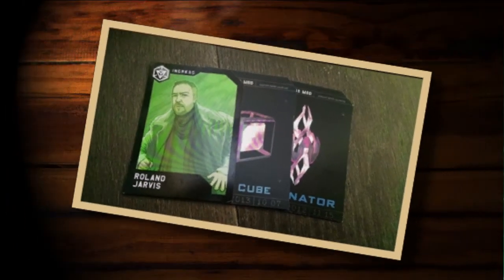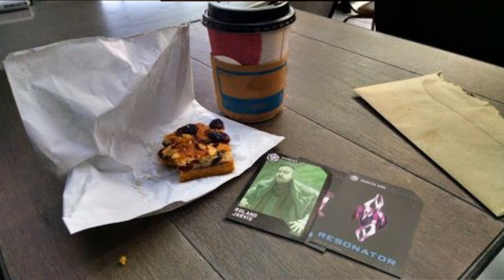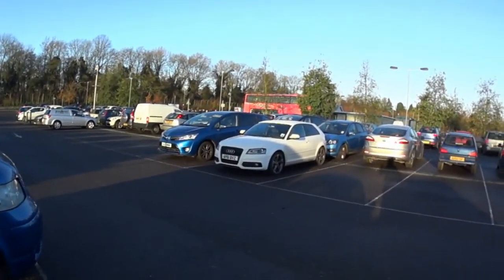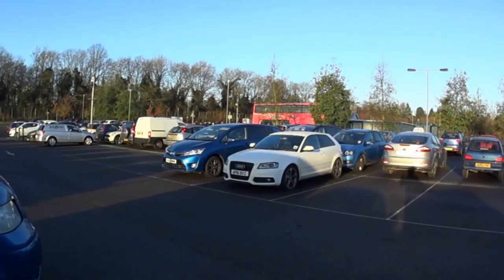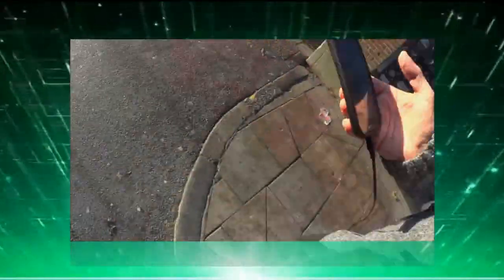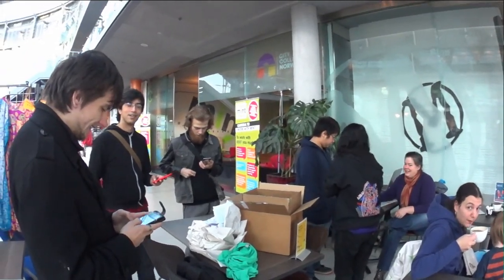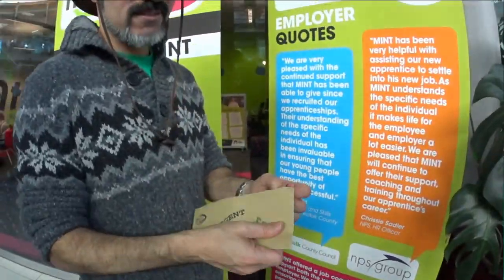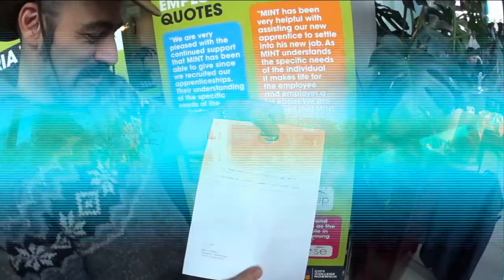Norwich Ingress First Saturday selected city Bootcamp and flash battles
Ingress First Saturday Bootcamp and Flash battles in Norwich.
Video created using:
tools: Audacity and VideoStudio X7